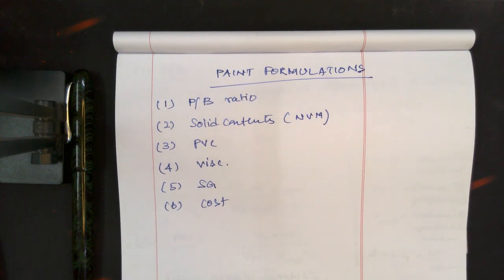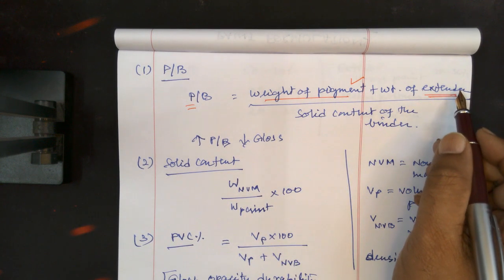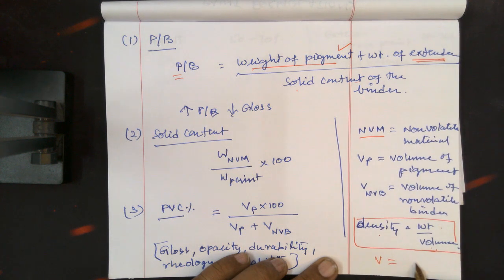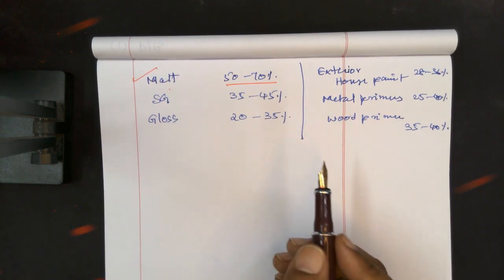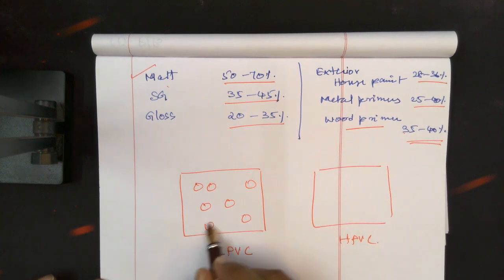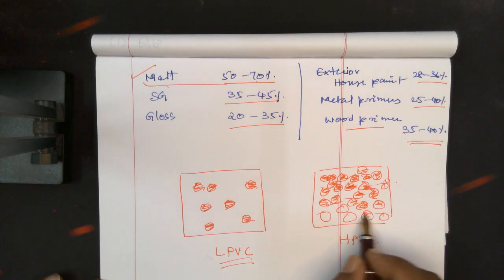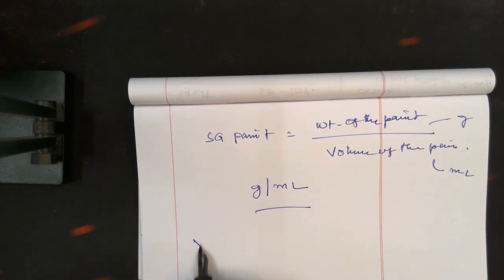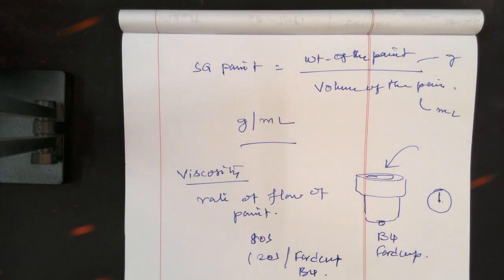Paint formulation parameters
Welcome to Saitechinfo free educational channel. We provide free coaching in basic science, engineering, technology, education and culture at foundation level, intermedicate level and advanced level.
- Free Online Education to School and College Students
- Our Knowledge Bank where you can exchange valuable contents.